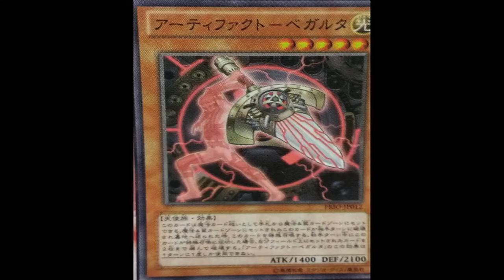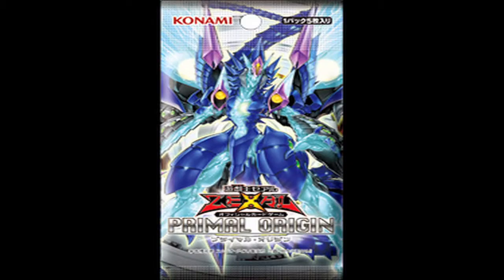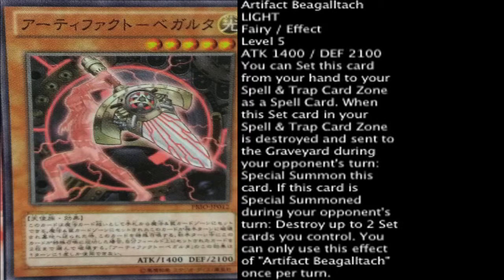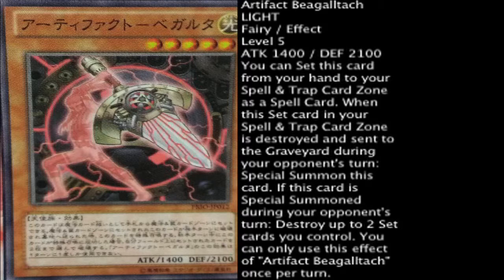Let'sTalkYu-Gi-Oh! - Artifact Beagalltach (Primal Origin) - Episode 7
Credit